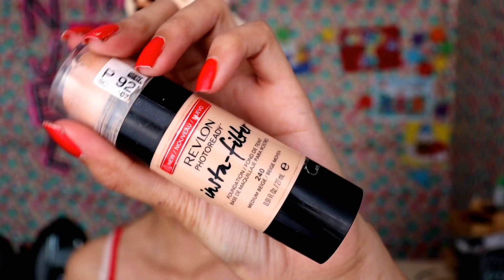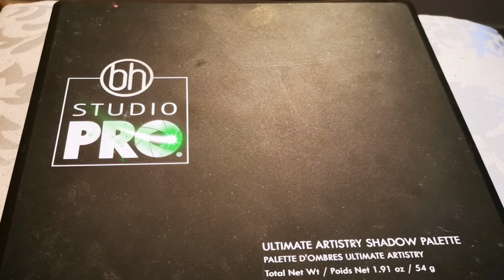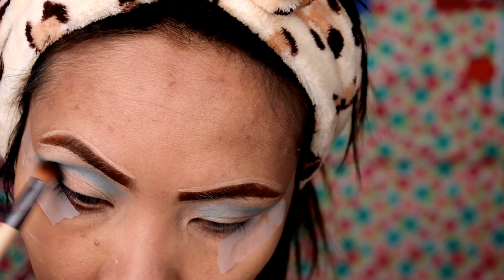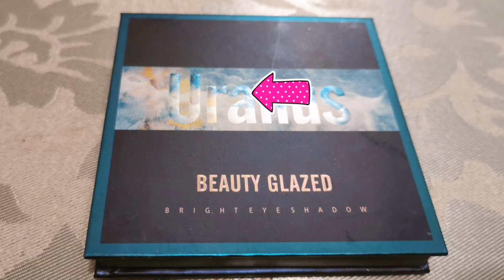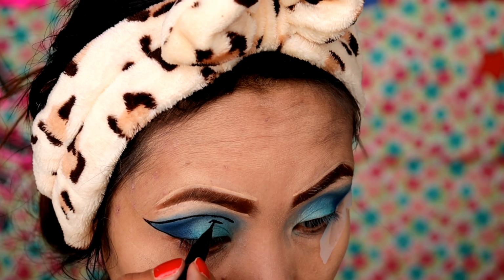Butterfly eyes makeup look | AnjelMae